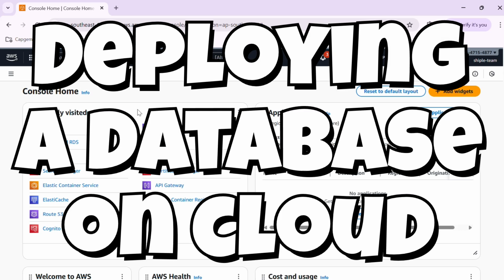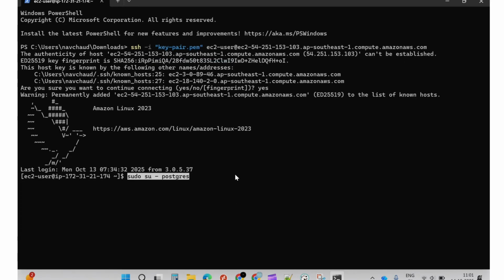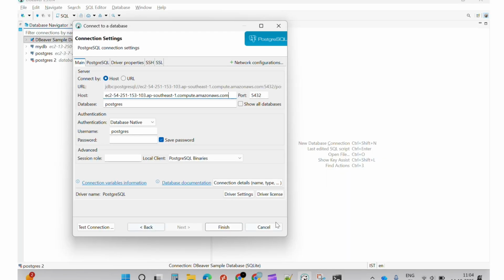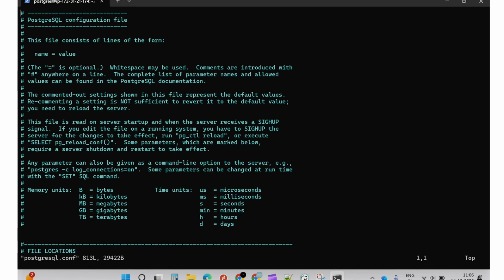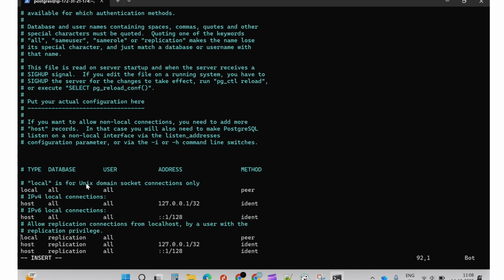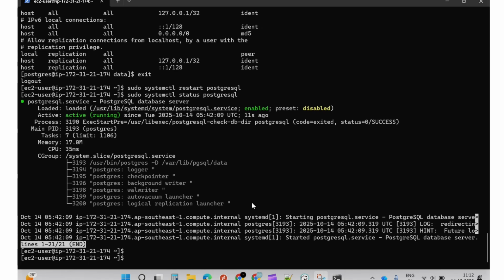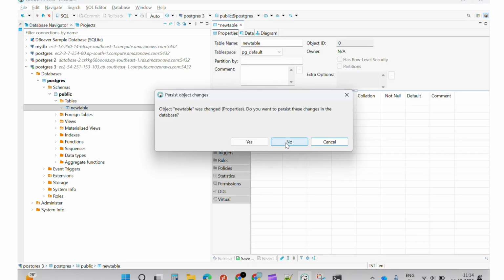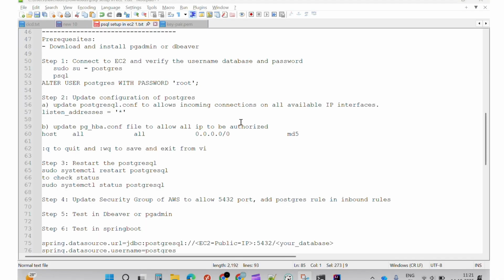The PostgreSQL EC2 to Spring Boot Connection Blueprint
Connect PostgreSQL on EC2 to Spring Boot [Must watch for DEVELOPRS]

To Learn How to connect the Postgresql installed on EC2 from Dbeaver, pgadmin and springboot, Check this video

If you are looking for how to Connect PostgreSQL deployed on EC2 to spring boot and dbeaver?
Learn how to connect PostgreSQL on EC2 to Spring Boot and DBeaver, a crucial step in deploying your Java application on the AWS cloud. This tutorial covers the entire process, from setting up an EC2 instance on AWS to installing PostgreSQL on the Linux server. You will also learn how to SSH into your AWS EC2 instance and configure it to work with your Spring Boot application. Additionally, we will explore how to connect PostgreSQL to DBeaver, a popular tool for database management, and pgadmin, another useful tool for managing your PostgreSQL database. By the end of this video, you will have a comprehensive understanding of how to deploy your application on AWS EC2, connect to your PostgreSQL database, and manage it using DBeaver. This is an essential skill for anyone looking to work with cloud computing, especially those interested in AWS certification and Java development. The video also covers the benefits of using PostgreSQL on EC2 and how it can improve your application's performance and scalability. Whether you are a beginner or an experienced developer, this tutorial will provide you with the knowledge and skills you need to successfully connect PostgreSQL on EC2 to Spring Boot and DBeaver.
Chapters:
00:00 - 01:00 - Introduction and prerequisite
01:01 - 03:09 - Connect EC2 and update postgres password
03:10 - 04:10 - PGadmin and Dbeaver configuration
04:11 - 09:08 - PostgreSQL configuration changes
09:09 - 10:09 - Update AWS Security group
10:10 - 11:10 - Connect to DB through Dbeaver and test
11:11 - 13:14 - DB Spring boot connect and test

Prerequesites:
- Download and install pgadmin or dbeaver

Step 1: Connect to EC2 and verify the username database and password
   psql
ALTER USER postgres WITH PASSWORD 'root';

Step 2: Update configuration of postgres
a) update postgresql.conf to allows incoming connections on all available IP interfaces.
listen_addresses = '*'

b) update pg_hba.conf file to allow all ip to be authorized
host    all             all             0.0.0.0/0               md5

:q to quit and :wq to save and exit from vi

Step 3: Restart the postgresql
sudo systemctl restart postgresql
to check status
sudo systemctl status postgresql

Step 4: Update Security Group of AWS to allow 5432 port, add postgres rule in inbound rules

Step 5: Test in Dbeaver or pgadmin

Step 6: Test in springboot

spring.datasource.url=jdbc:postgresql://(EC2-Public-IP):5432/(your_database)
spring.datasource.username=postgres
spring.datasource.password=(your_password)
spring.datasource.driver-class-name=org.postgresql.Driver

# Optional: JPA settings
spring.jpa.hibernate.ddl-auto=update
spring.jpa.show-sql=true
spring.jpa.properties.hibernate.dialect=org.hibernate.dialect.PostgreSQLDialect

add dependencies
a) spring-boot-starter-data-jpa
b) postgresql